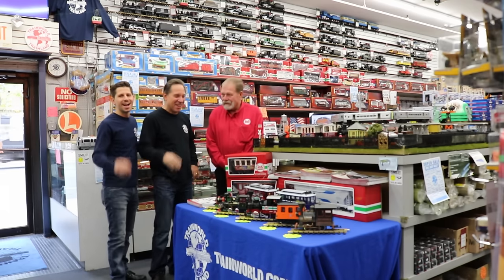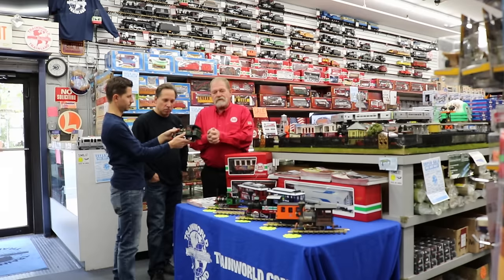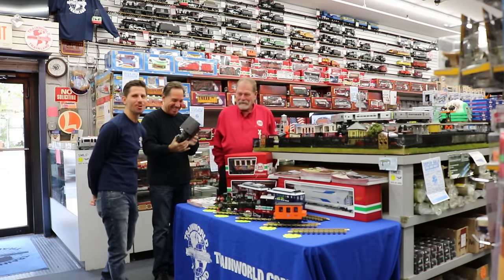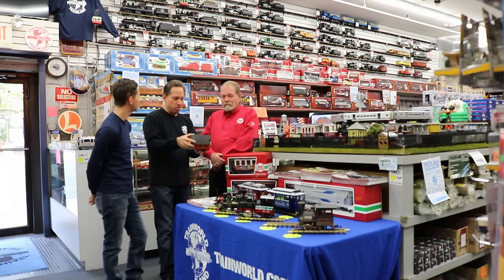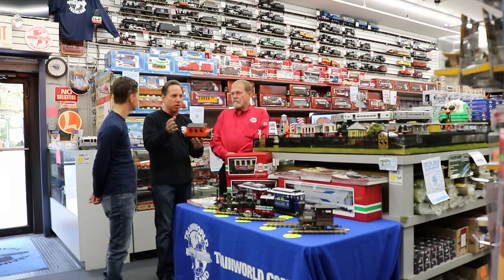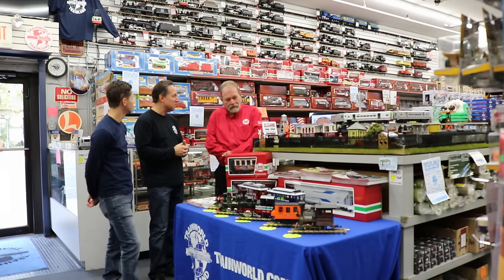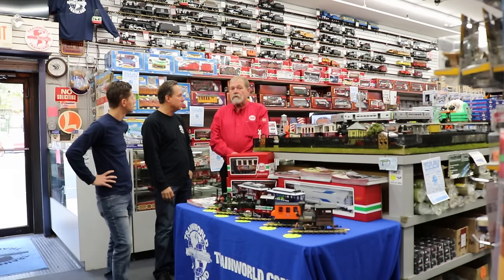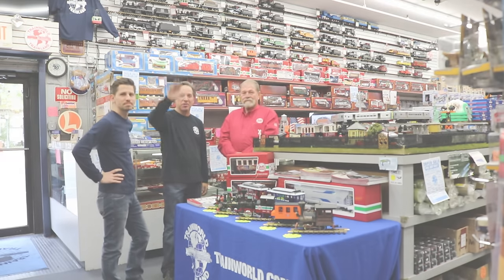LGB Trains visits TrainLand to talk about G-Scale Trians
Ron Gibson from LGB Trains visits TrainLand to talk about some of G-Scale trains